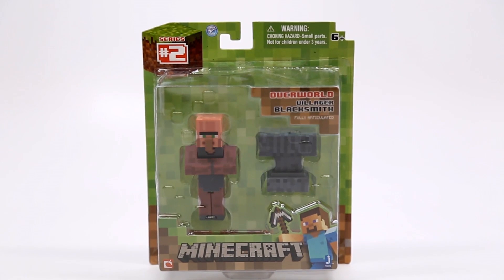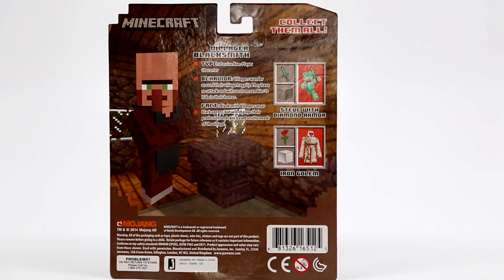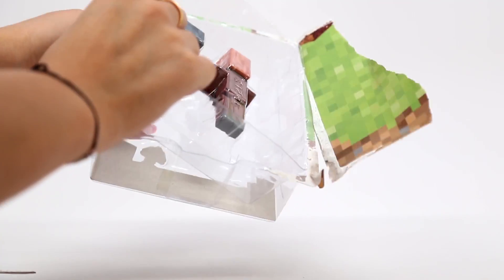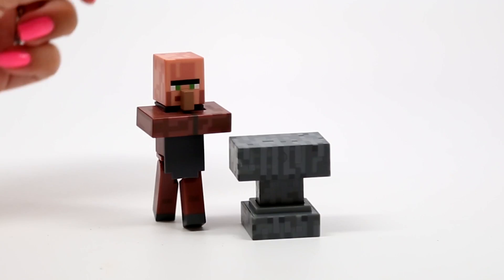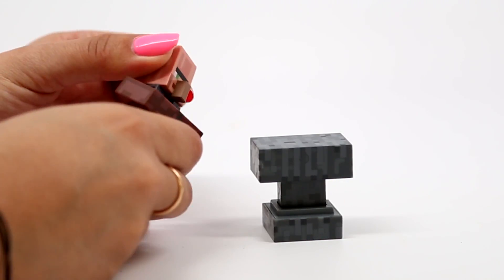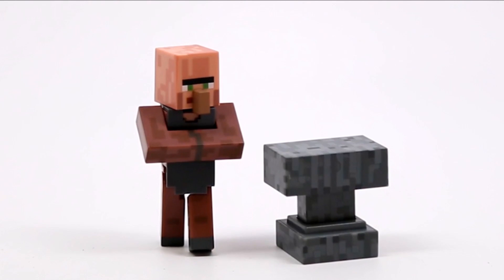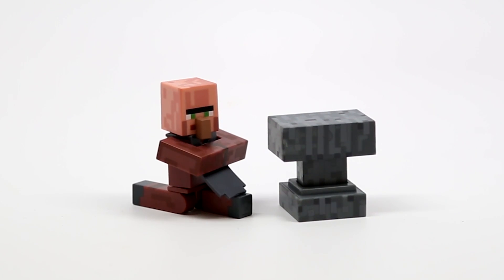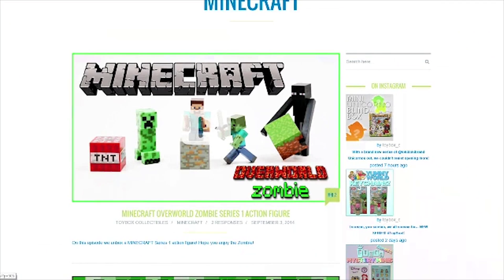MINECRAFT Overworld Villager Blacksmith - Fully Articulated Figure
Watch Cupquake unbox a MINECRAFT Overworld Action Figure! Hope you enjoy the Blacksmith! Grab our BRAND NEW Toy Box Pin!